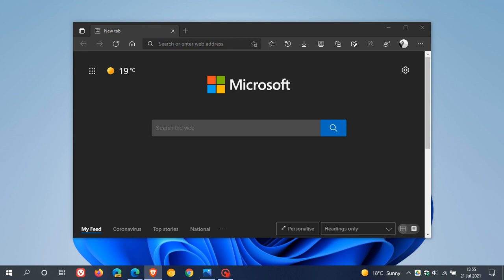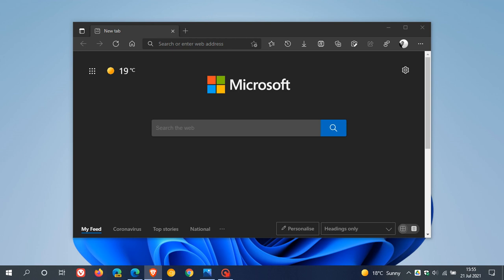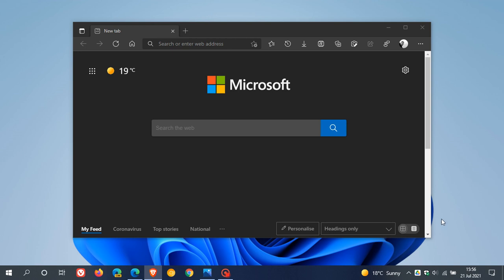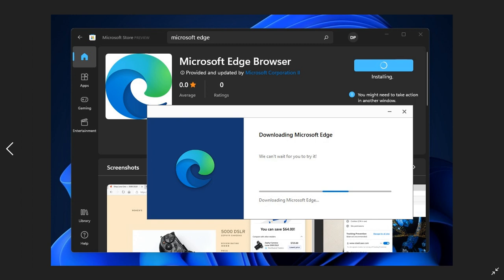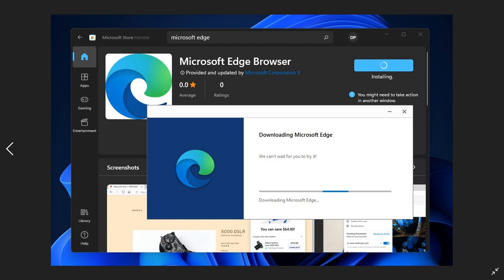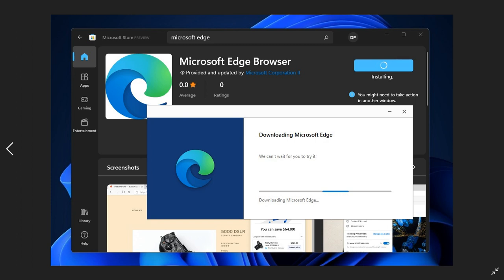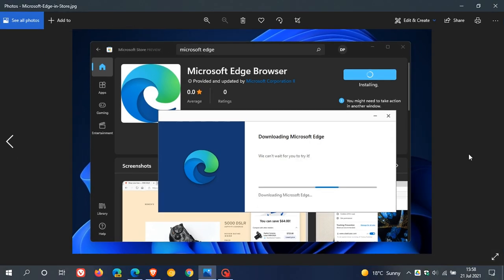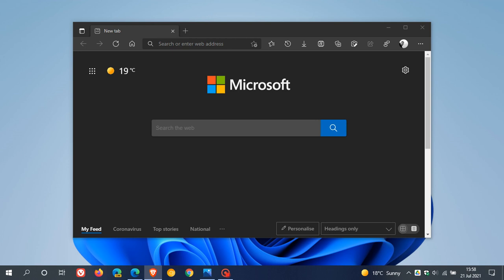Microsoft Edge is now available to try out from Windows 11's Microsoft Store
A test version of Edge is now available in Windows 11’s Microsoft Store.